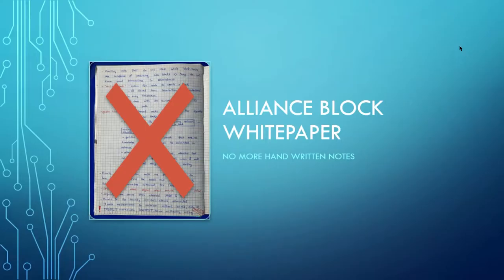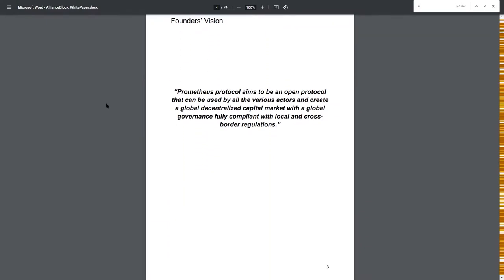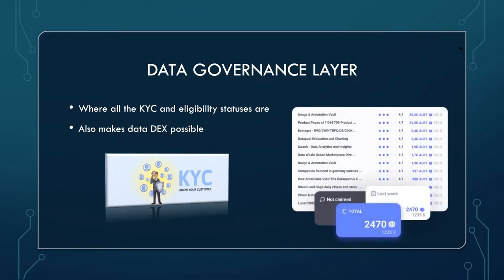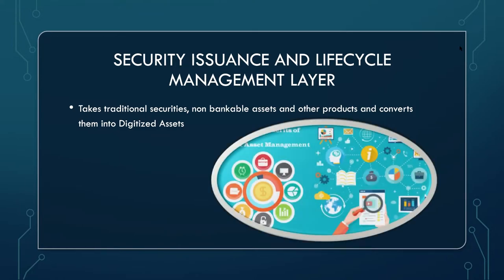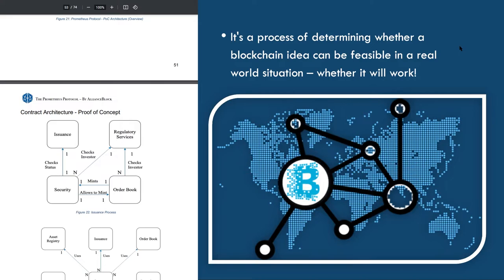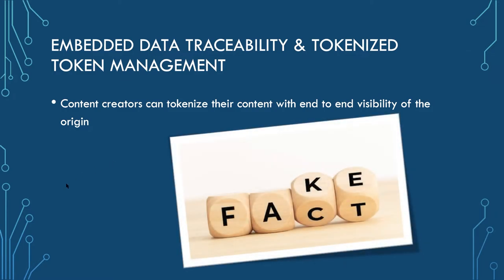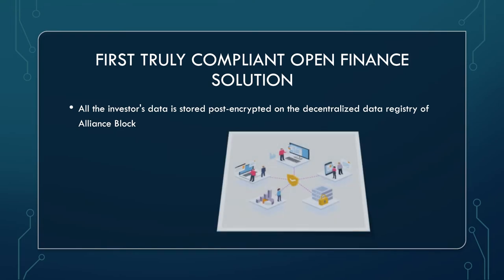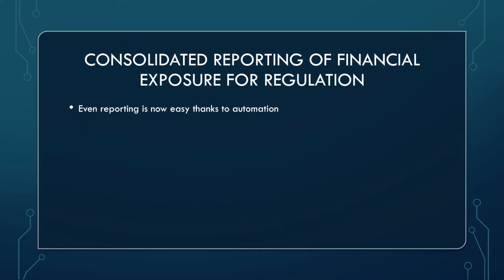ALLIANCE BLOCK THE WHITEPAPER. Clip from my review.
BTC bitcoin:144gNfbZYKoU15ZGE1tnuPSiNVkPC1jp4p

LTC LVPJJp9TE6RswhQ3Un6UYjohsp7XwGnjES

BCH bitcoincash:qrhrprvgntqylxsdqaxg4ada9eclt4rd4gaj4y0af7

ZEC t1ThtcZKCBVvcg7xggu5jsWnCF5mGufpTFt